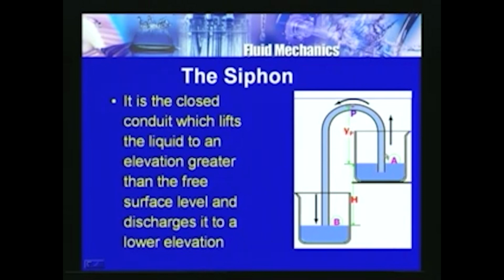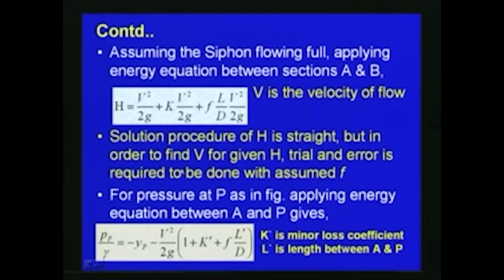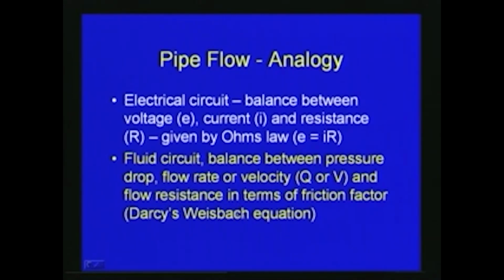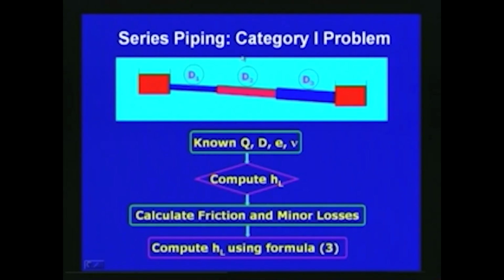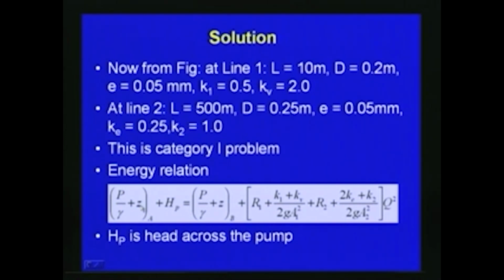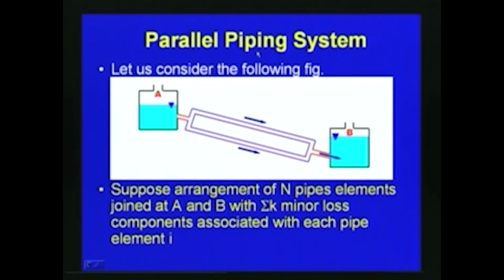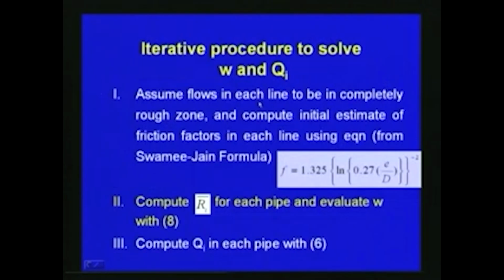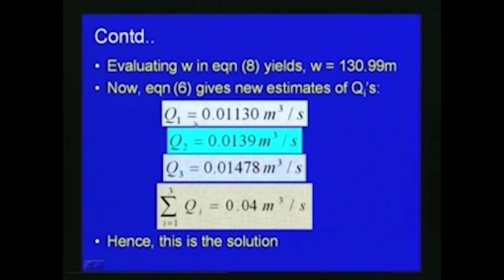Pipe Flow Systems Contd 5